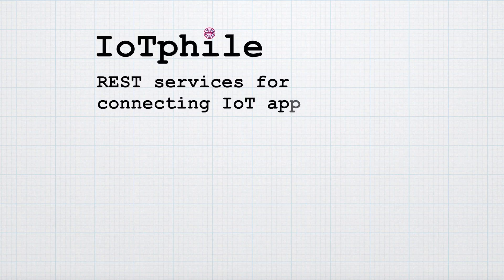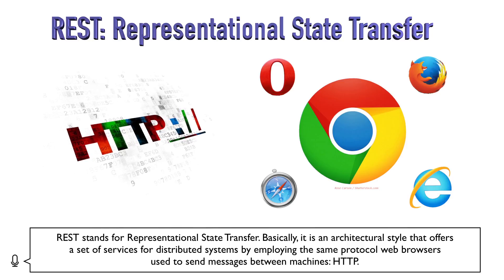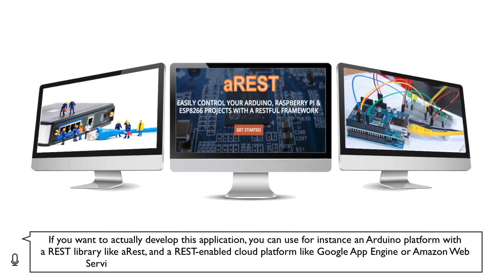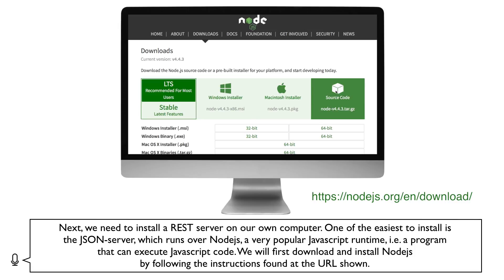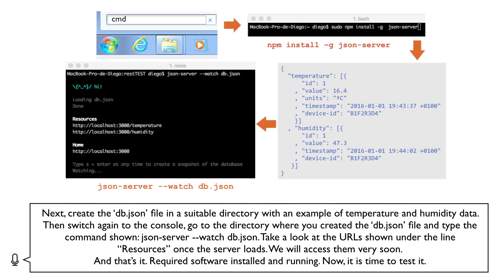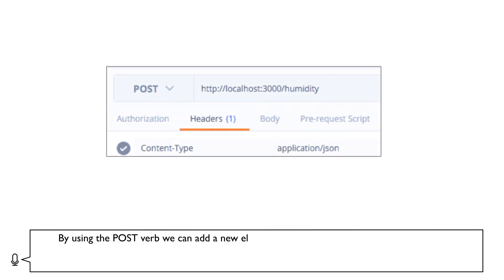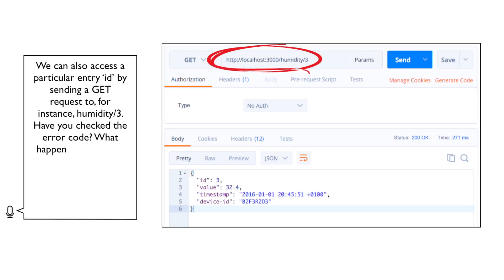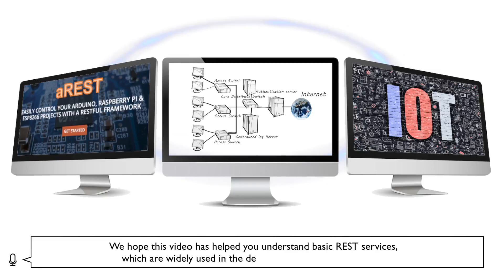IoTphile: REST services for connecting IoT applications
This video has been created by members of Startup Europe IoT Accelerator. If you want to be part of our startup ecosystem, please put in touch with us...

REST SERVICES FOR CONNECTING IOT APPLICATIONS

There are two main ways to upload data to the Cloud in the context of Internet of Things applications, where devices have few resources: (1) is to employ REST services and (2) is to use special protocols like MQTT directly over TCP/IP. Since the vast majority of cloud providers support REST, we will review this technology in this video.